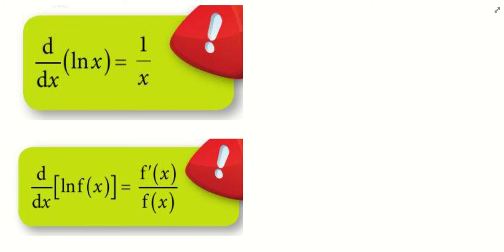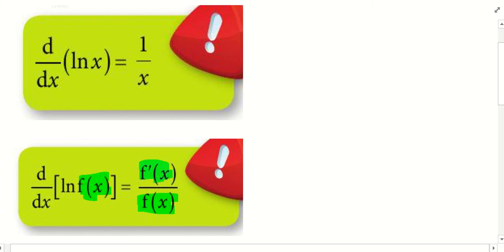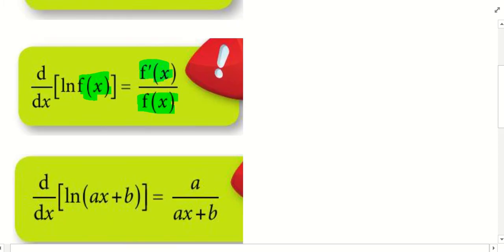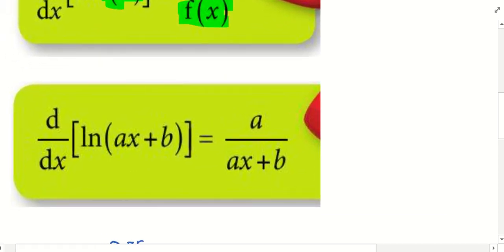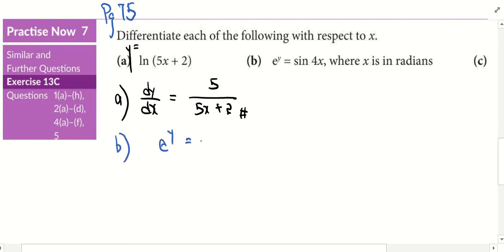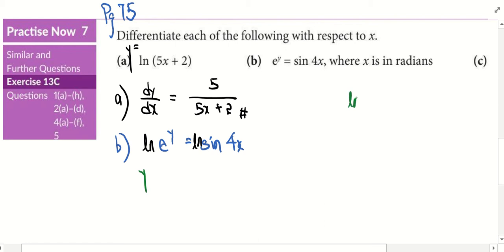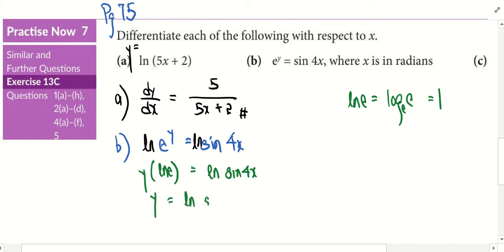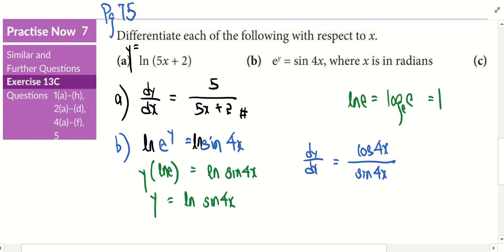2022 4C Differentiation log terms LKK